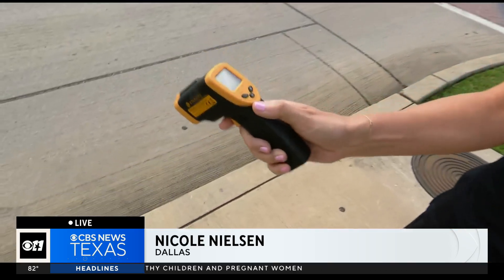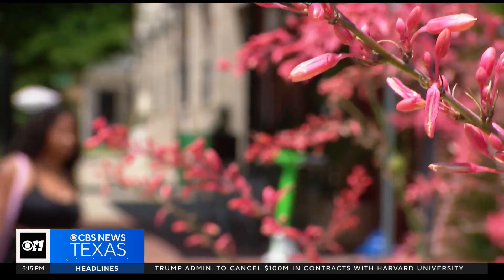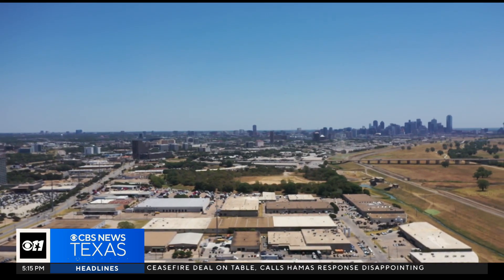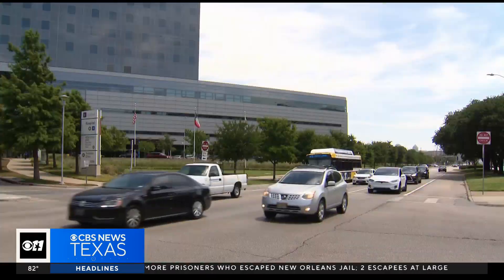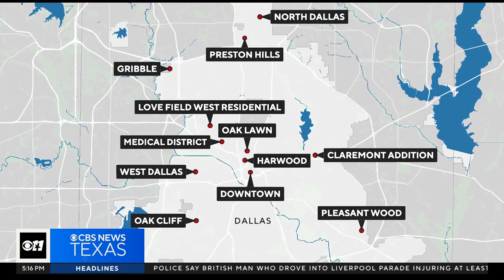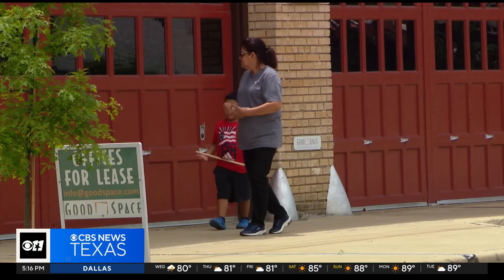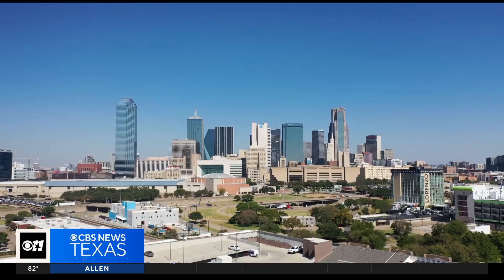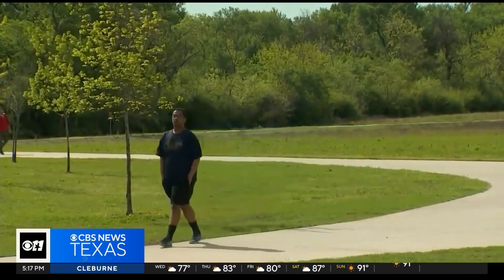Dallas study reveals heat islands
For the past couple of years, volunteers have taken part in a study measuring heat levels in Dallas. Those findings have finally been released.